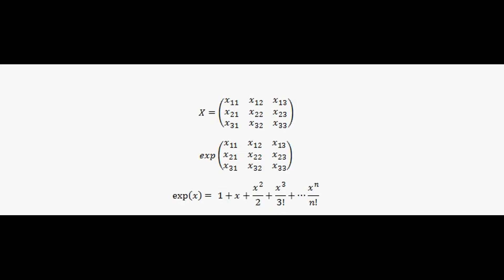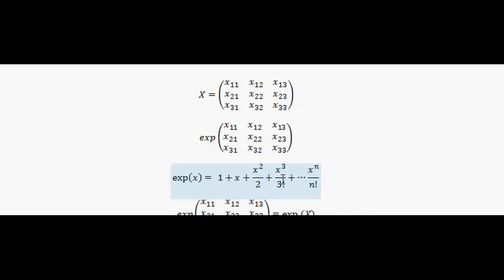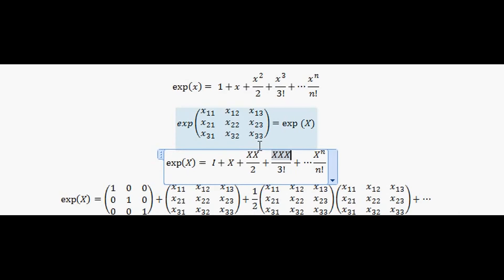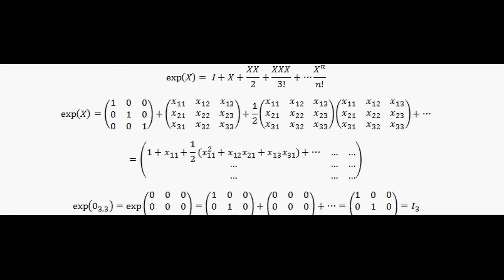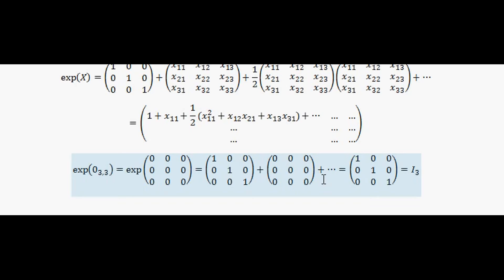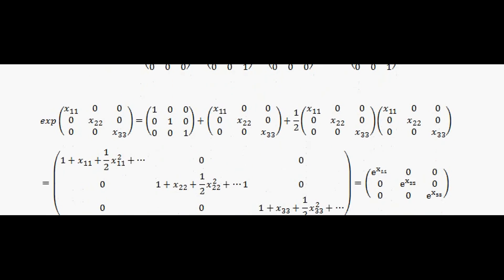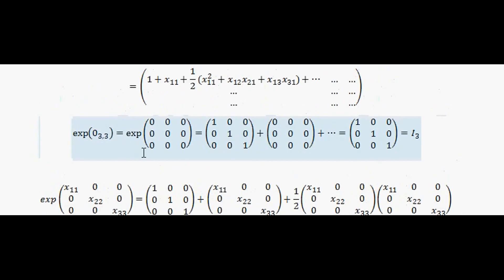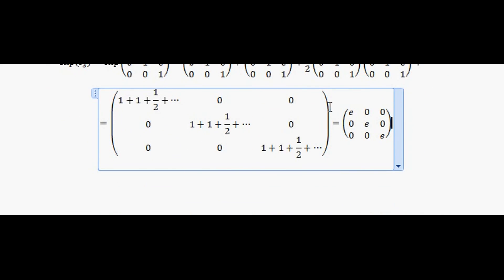The exponential of a matrix - MATHS